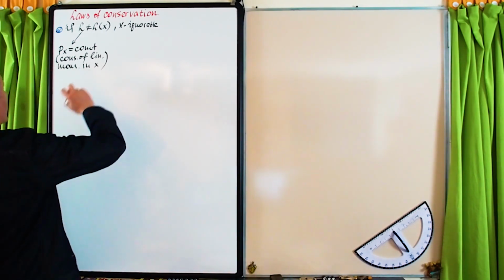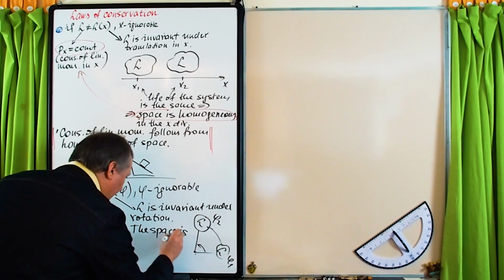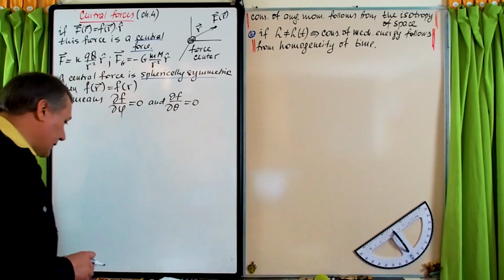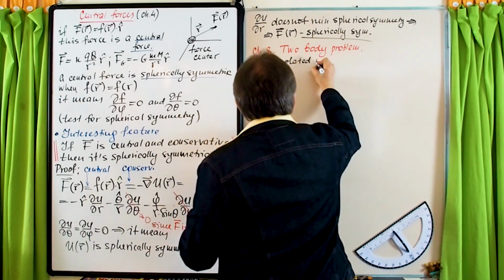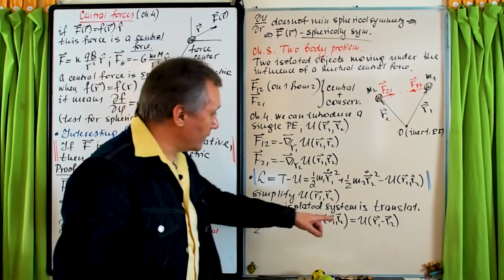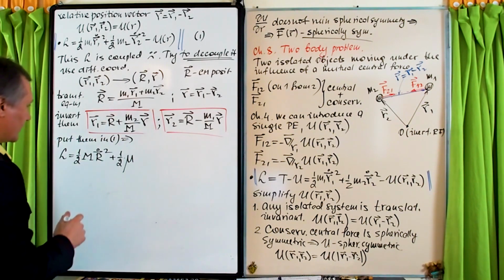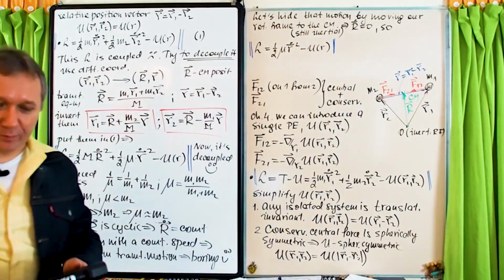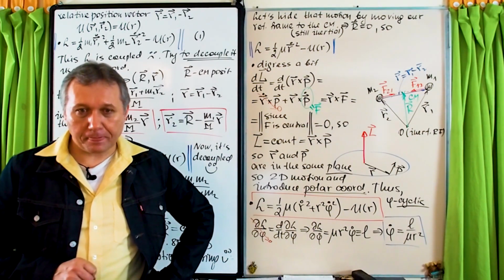Lecture 23 Two Body Problem (Classical Mechanics)